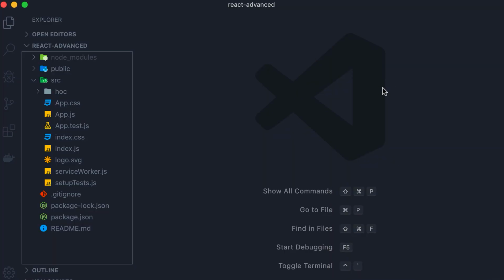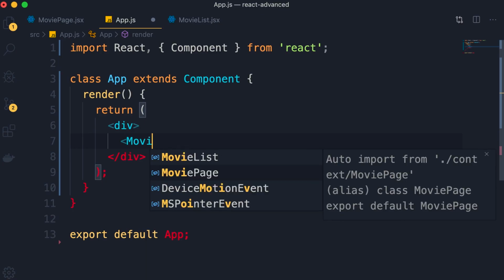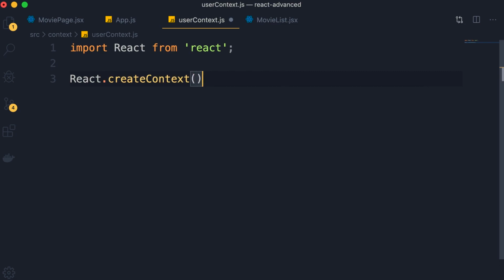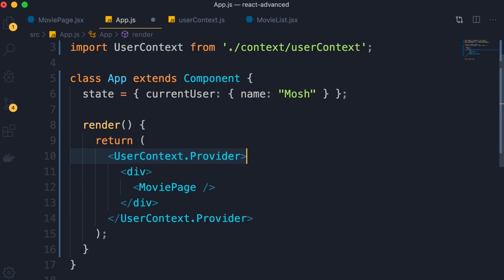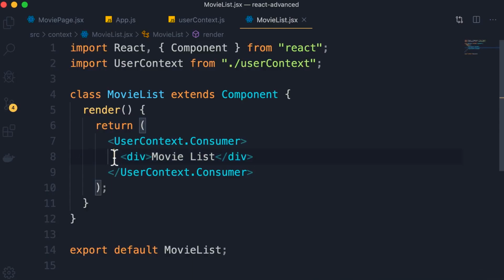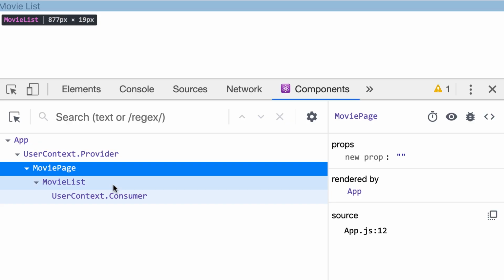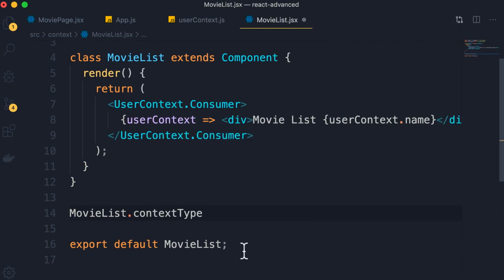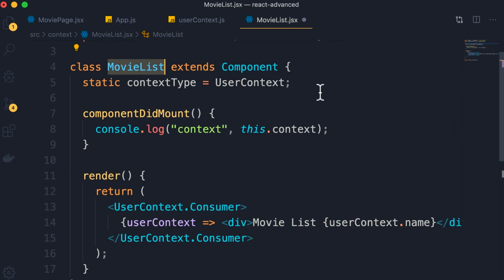211 Context in Class Components